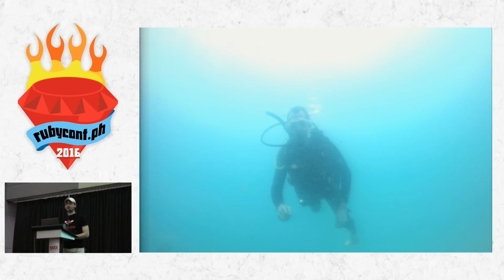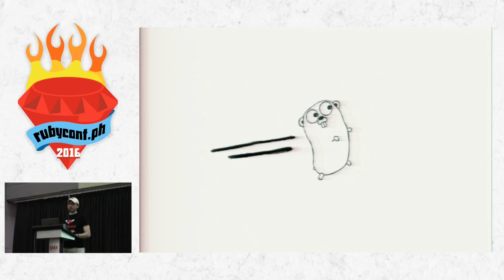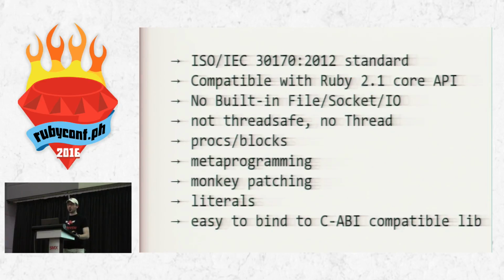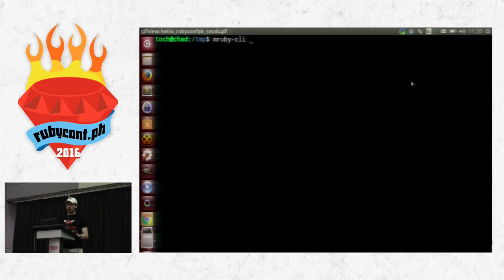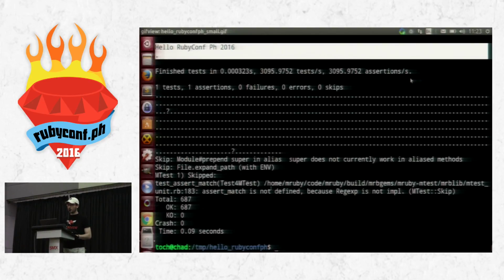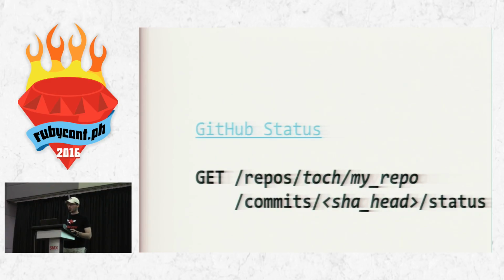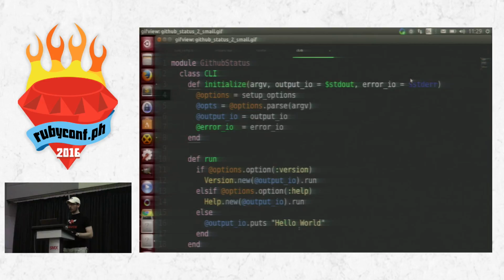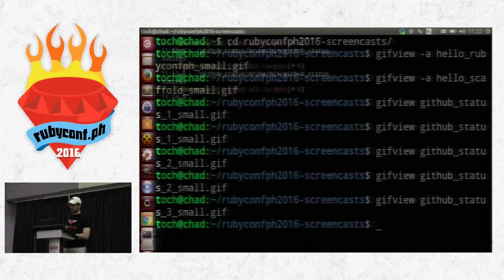Build a Cross-Platform API CLI in 15 Minutes with mruby-CLI - Christophe Philemotte